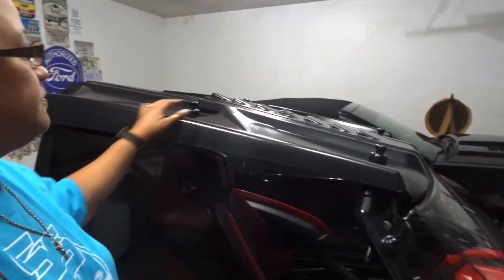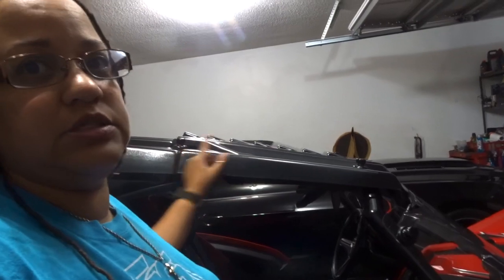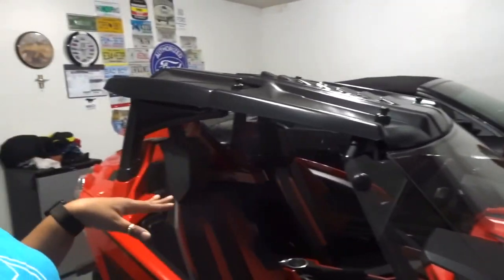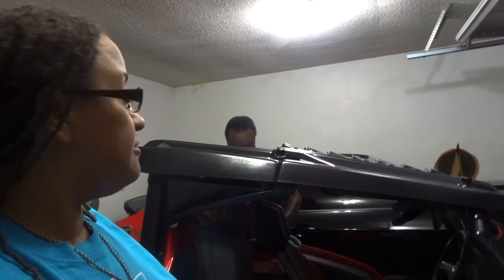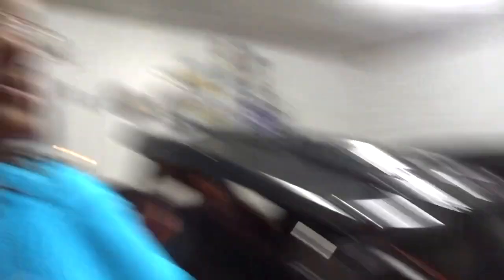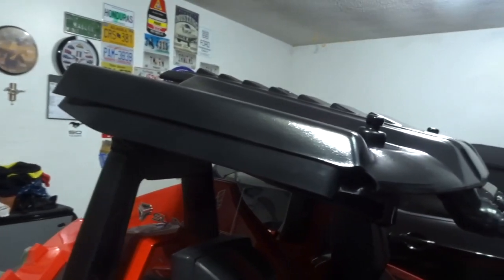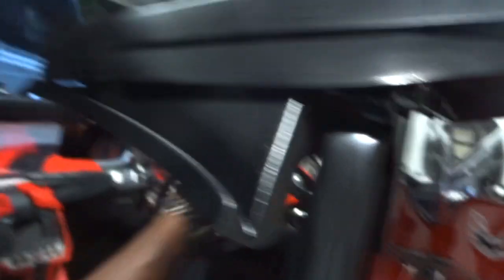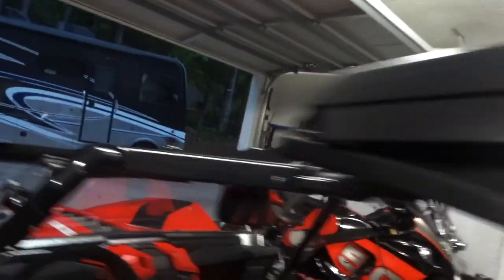Slingshot Upgrades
We add on a full windscreen to our Slingshot. This is what we pull on the trailer behind our RV. With the top we had on it and the short windscreen a lot of wind was coming in making it really hard to enjoy the ride.. What a difference. The top and addition are called Slingline.